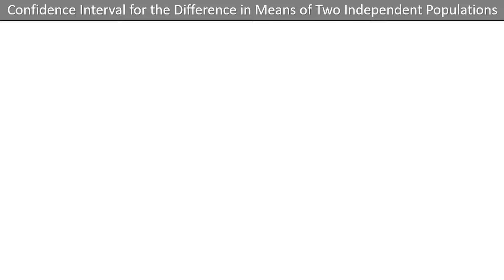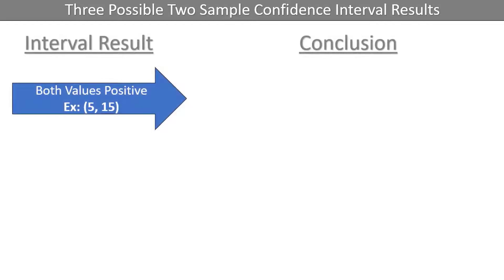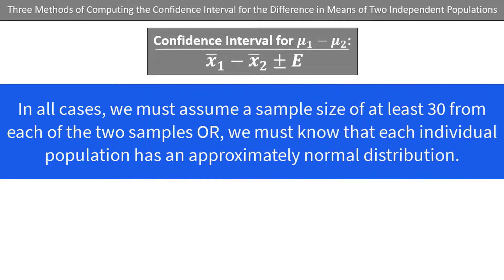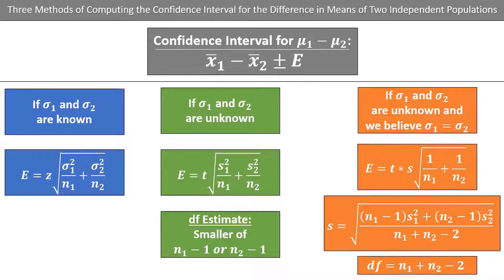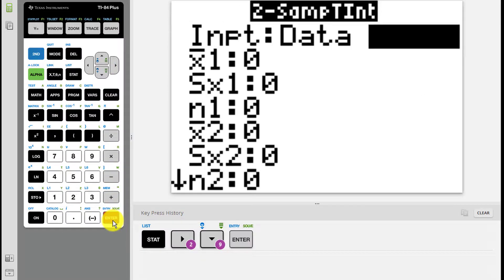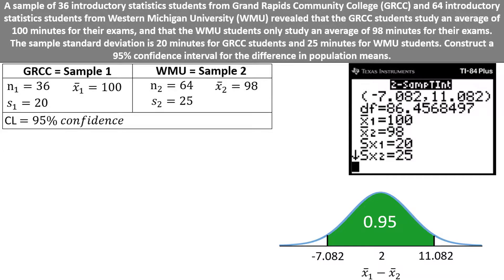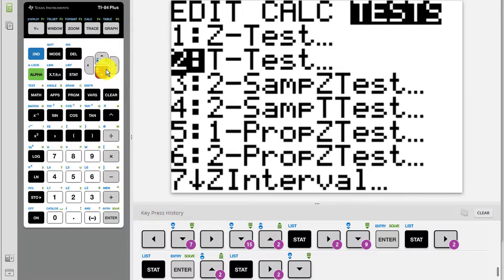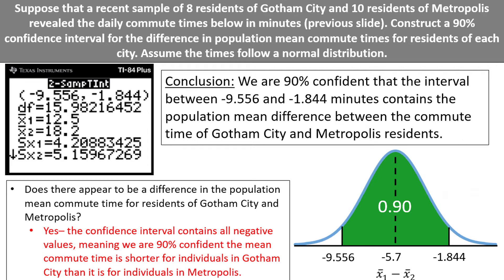Two Sample Mean Confidence Interval on the TI-84 Calculator